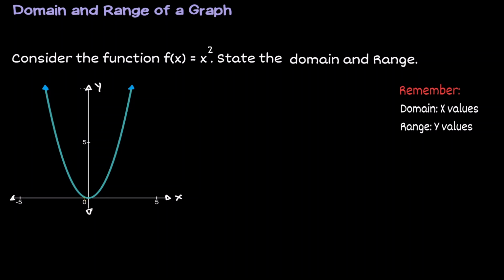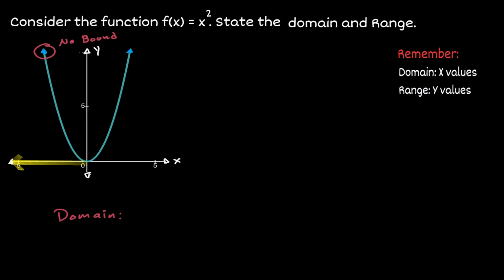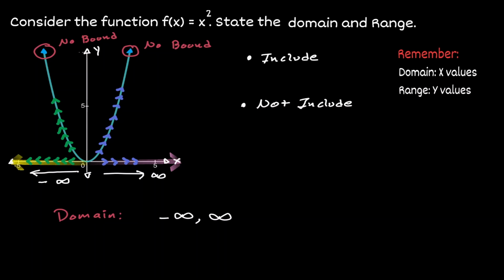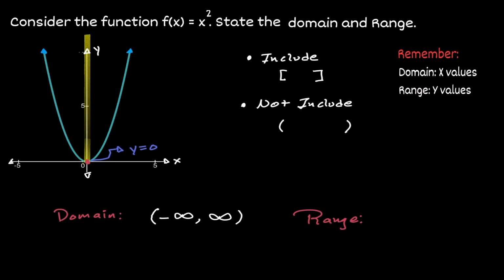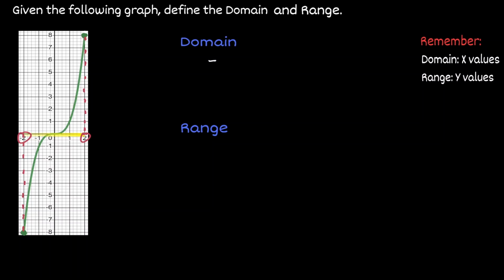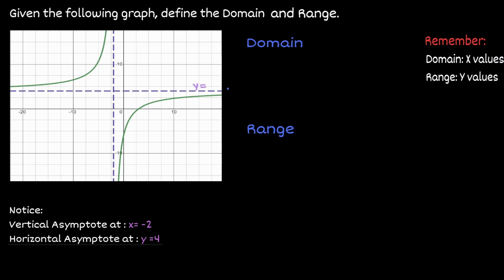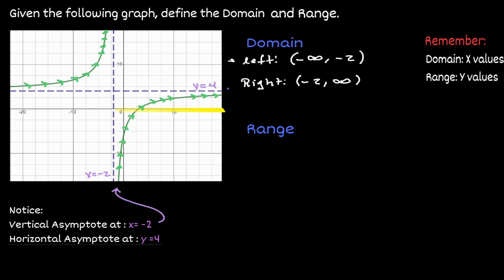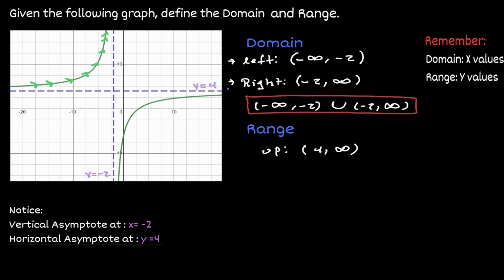Finding Domain and Range From a Graph - Easy, Medium and Hard Examples( Learn it fast)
Finding domain and range from a graph - Easy, Medium and Hard Examples is a lesson that will teach you how to look at a graph of a functions and identify the domain and range. Domain is the collection of x points, range is the collection of y values. How are they related in a graph? You should be able to identify the domain and range given a graph by the end of this lesson.

⏰Timestamps⏰
 0:00 Introduction
0:04 Domain and Range given a graph - Easy Example
6:12  Domain and Range given a graph - Medium Example
8:25 Domain and Range given a graph - Hard Example